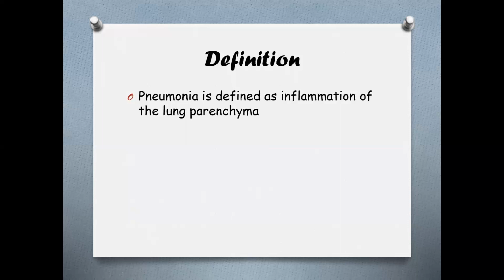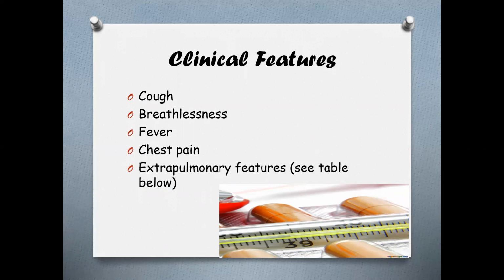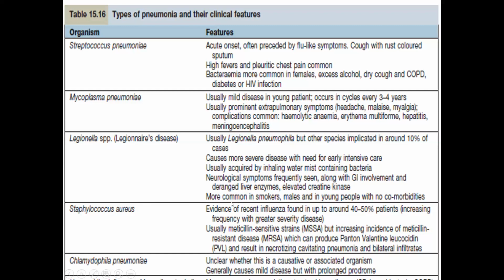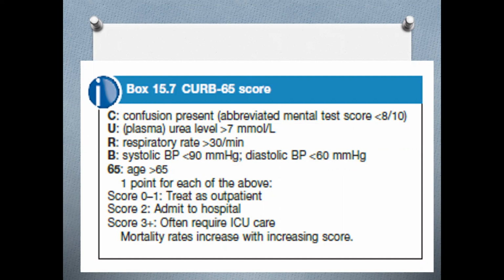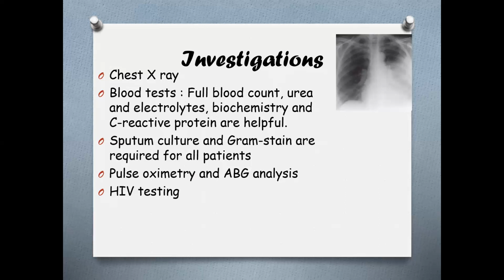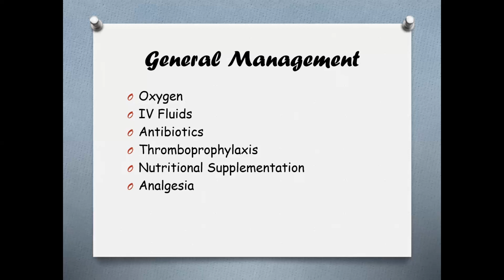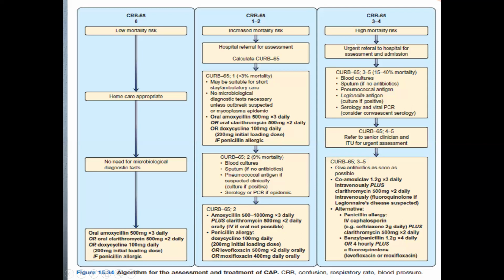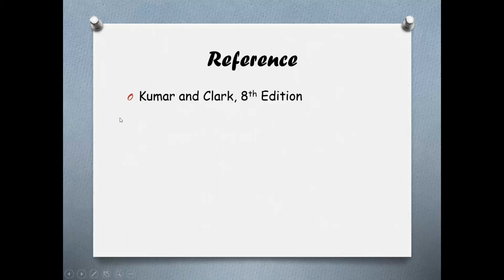Pneumonia - Causes , Clinical presentation , Diagnosis and Treatment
Pneumonia is an infection that inflames the air sacs in one or both lungs. The air sacs may fill with fluid or pus (purulent material), causing cough with phlegm or pus, fever, chills, and difficulty breathing. A variety of organisms, including bacteria, viruses and fungi, can cause pneumonia.